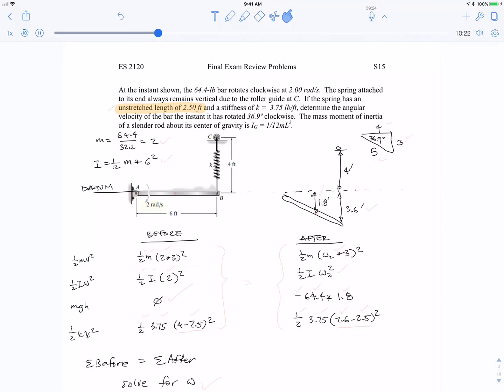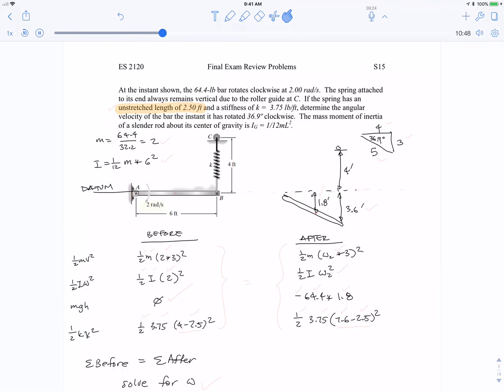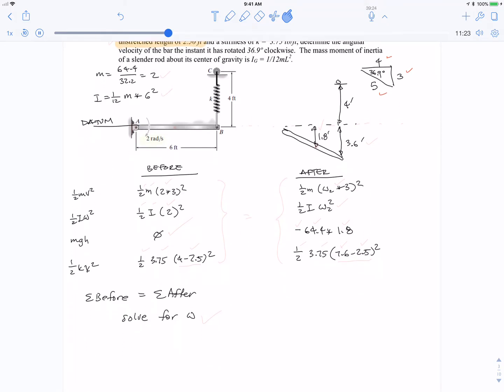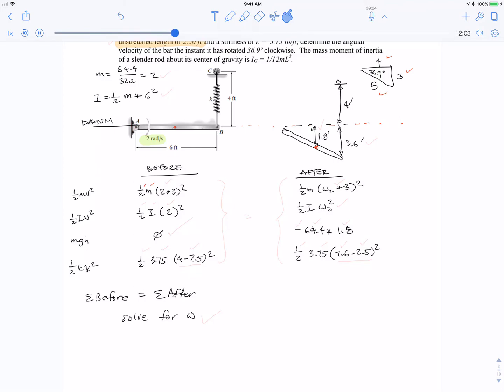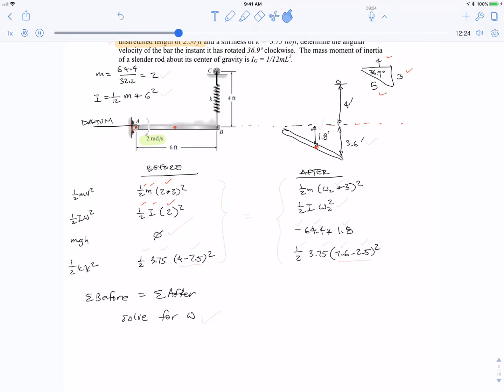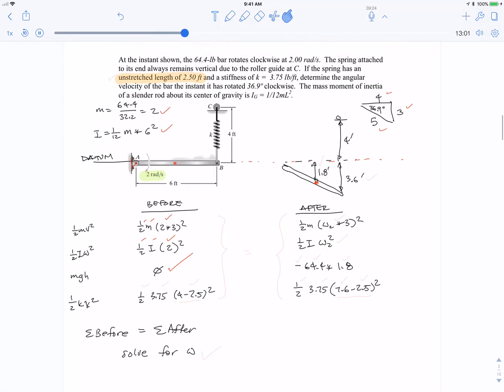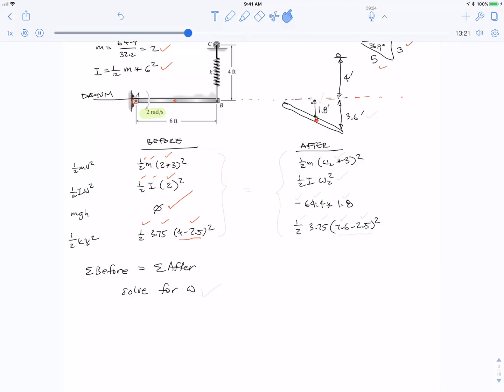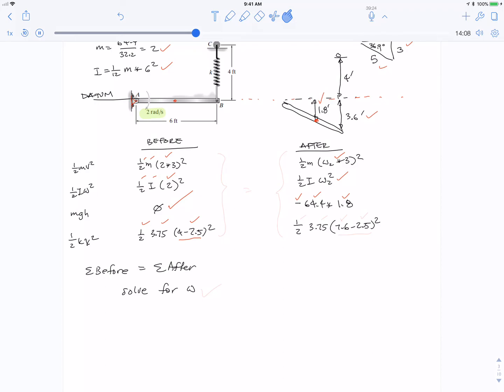Sp15 Review Problem 3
Rigid Body Work-Energy Problem
mgh, springs, rigid body kinetic energy